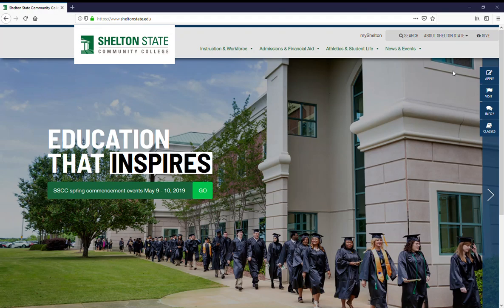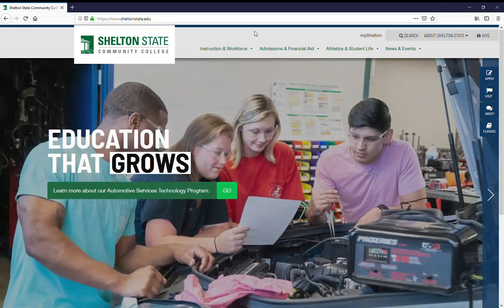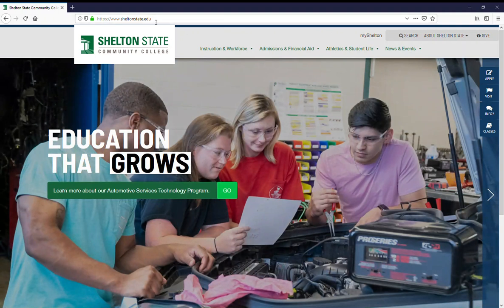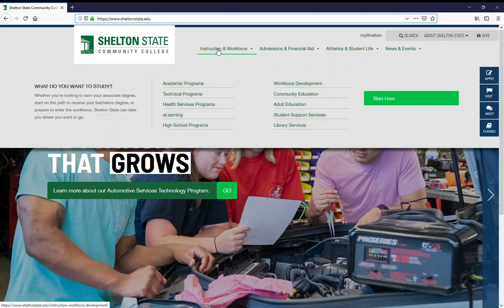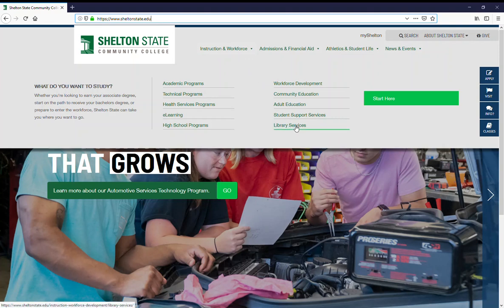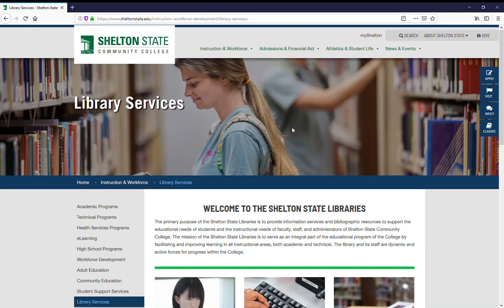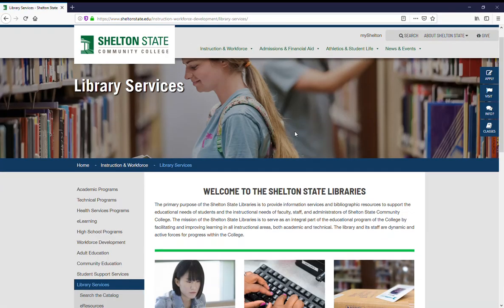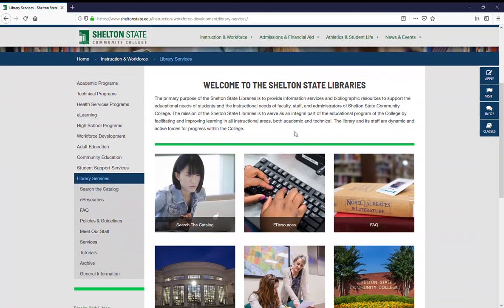Getting to the Library's Web Page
How to get to Shelton State Community College's library web page.